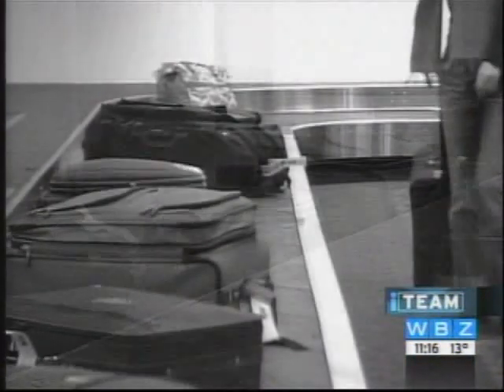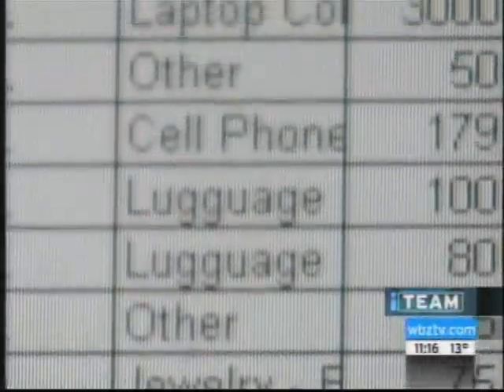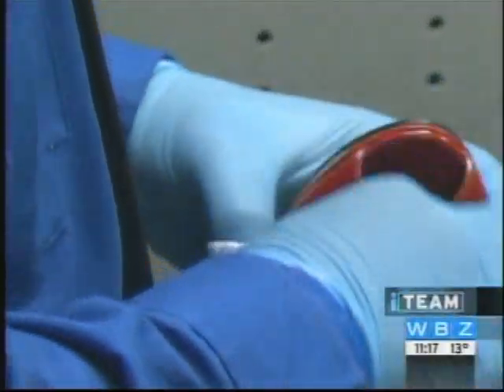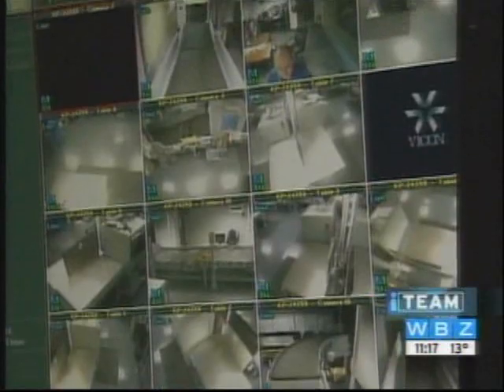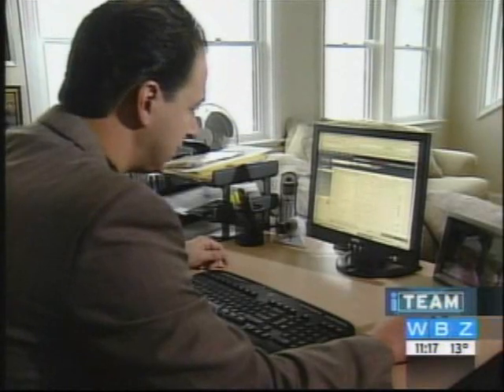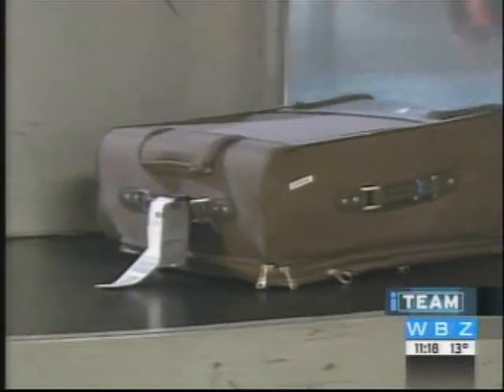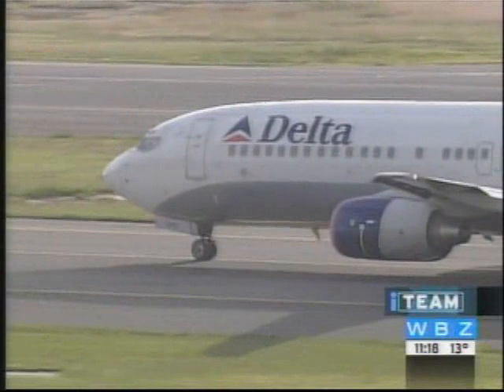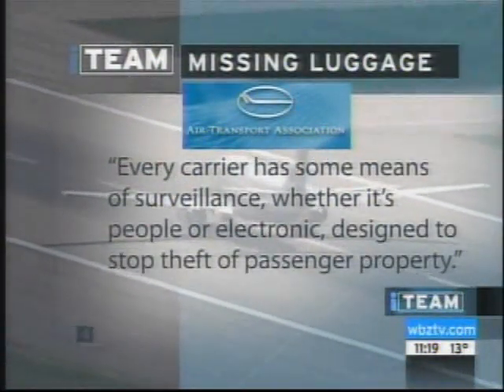Airport Security, Luggage Stolen by Baggage Handlers